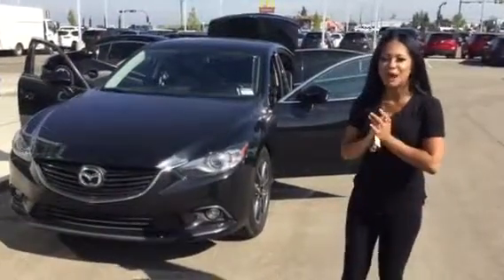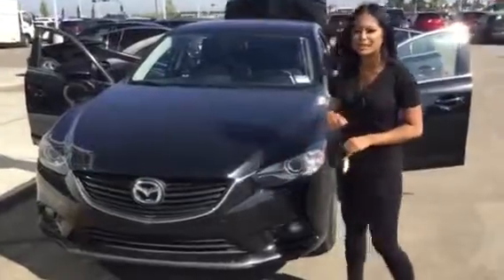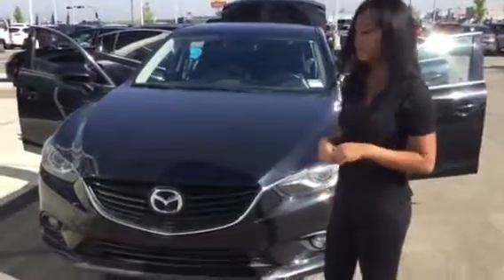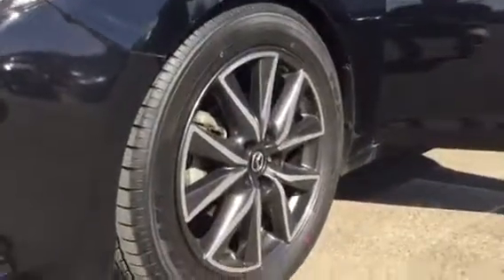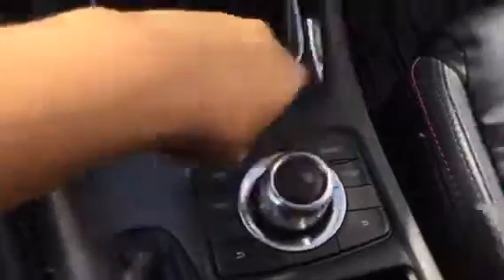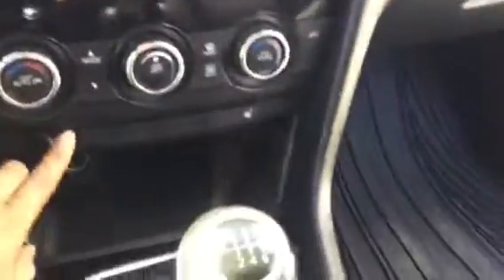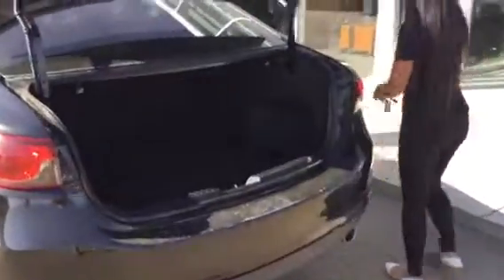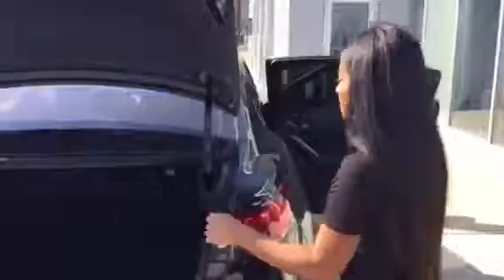Check out our 2014 Mazda6!!!